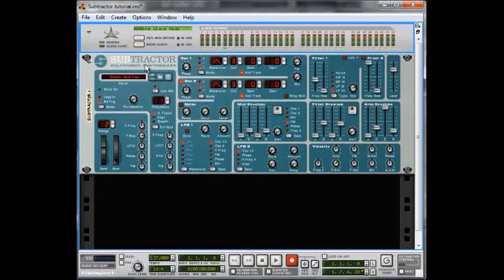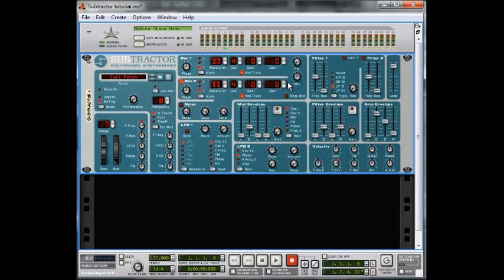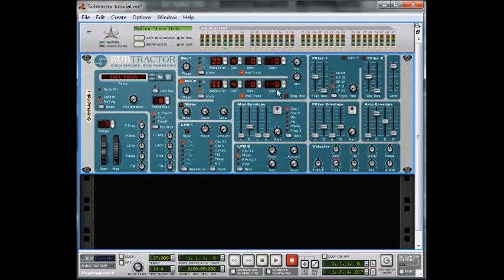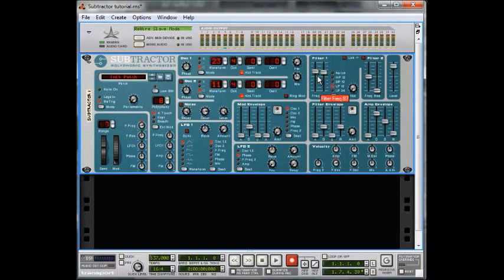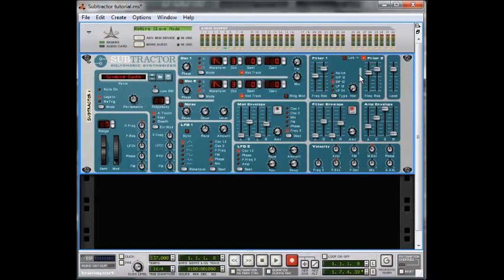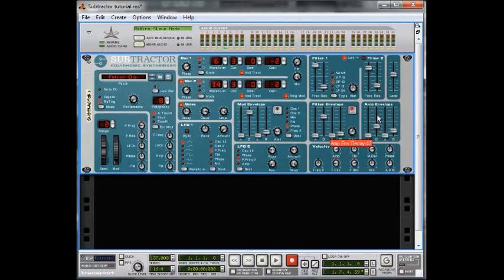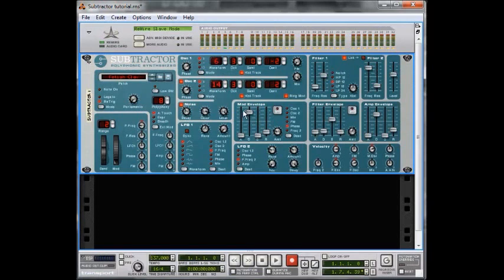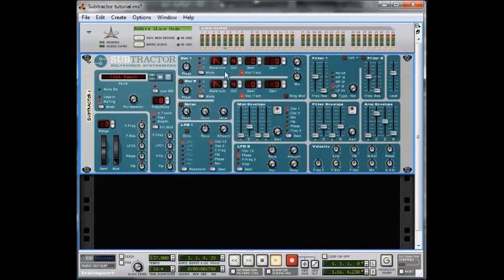How to Reason Subtractor | Tips and Tricks | Osc 1 and 2 | Filters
FL Studio Cookbook
- Shaun Friedman gives a some tips and tricks and how to utilize the Subtractor analog-type polyphonic synthesizer based on subtractive synthesis.